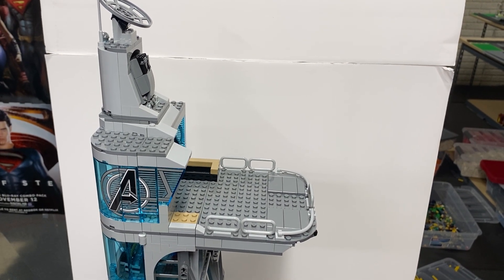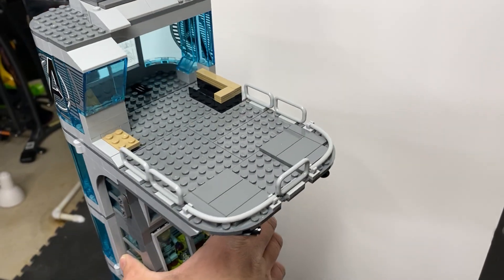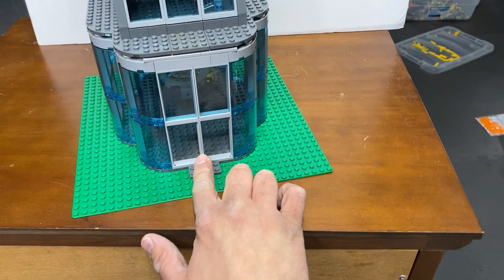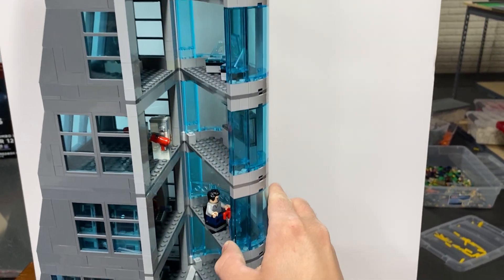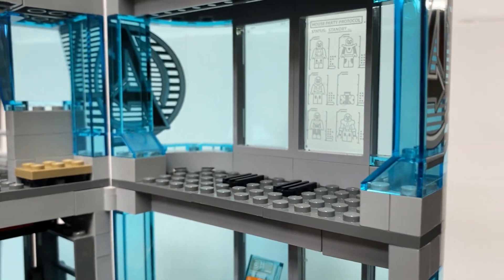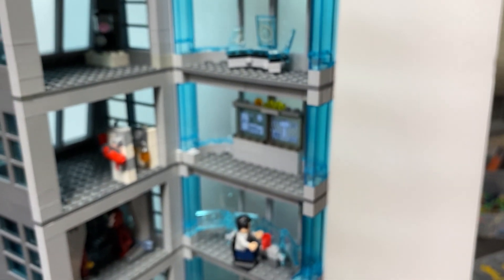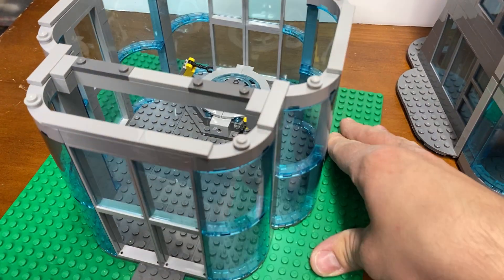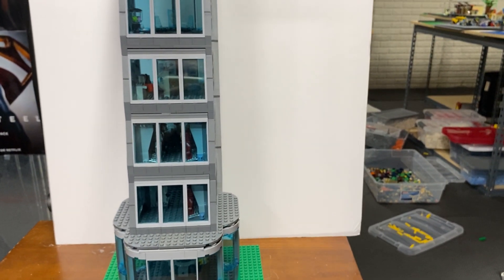Lego Avengers Tower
A look at my Lego Avengers Tower